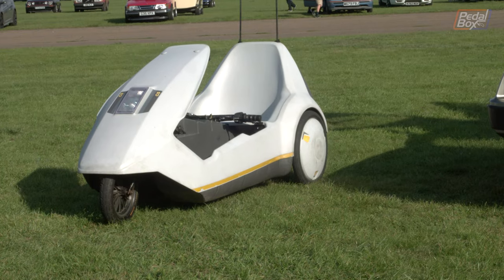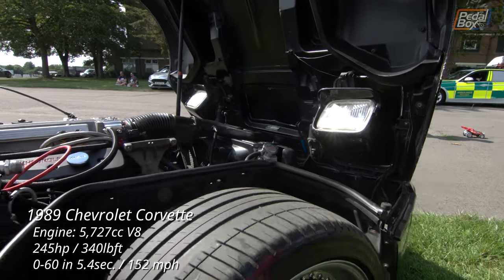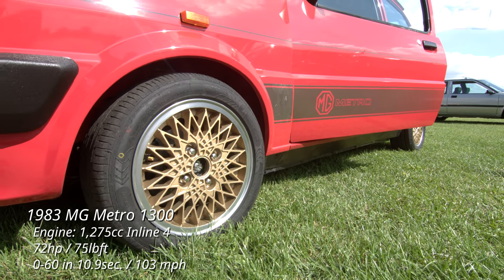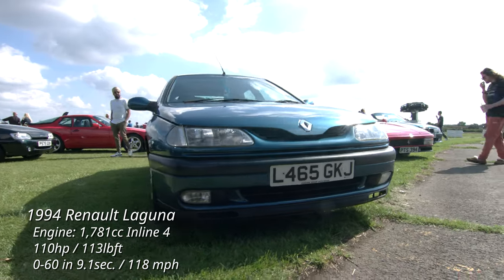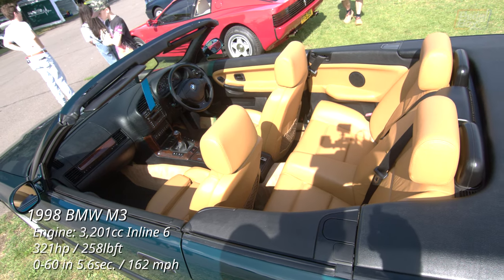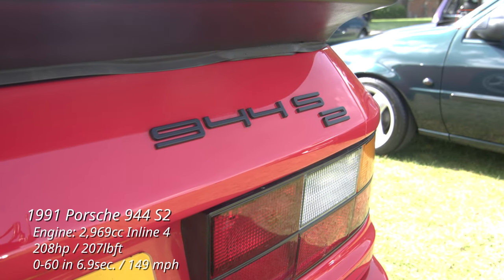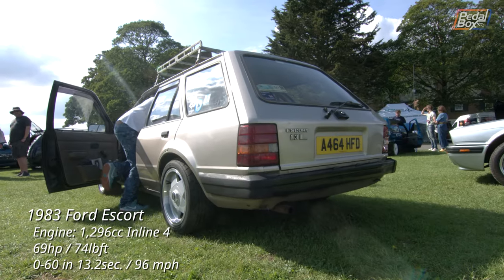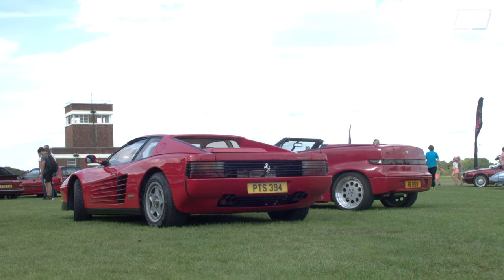RADWood UK 2023 at Bicester Heritage Part 2 | PedalBox RoadTrip Episode 25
Part 2 of our trip to RADWood UK 2023 at Bicester Heritage and we're taking a look at the concourse outside the Hot Wheels Legends Tour.